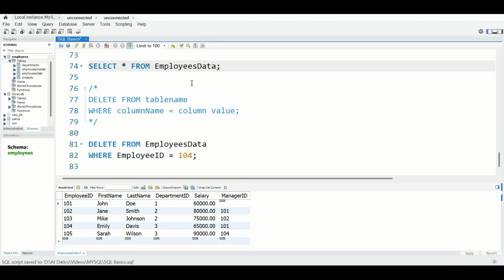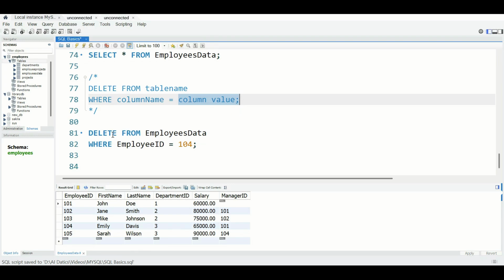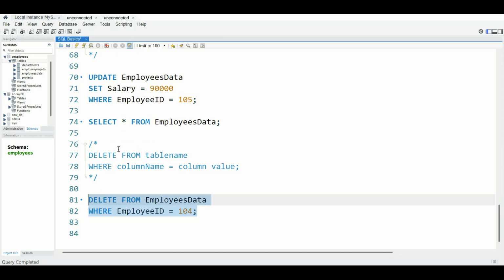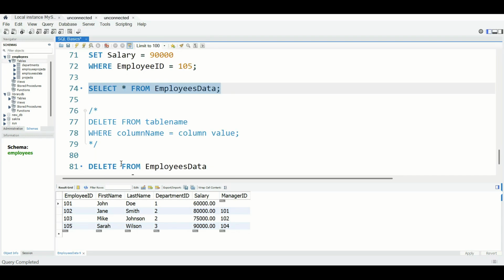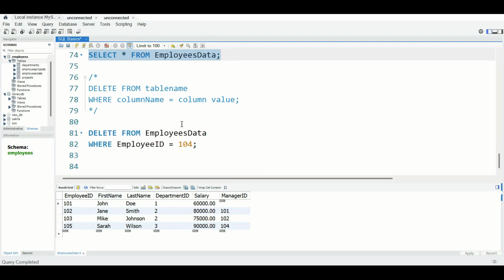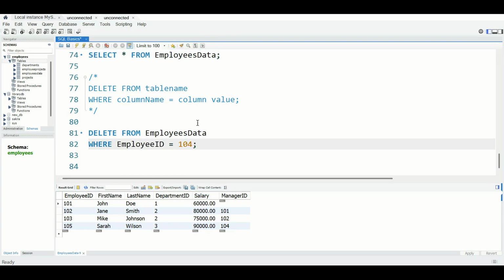How to Delete Data from Table in SQL | Lecture 6 | SQL Crash Course (2025)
In this lecture, you’ll learn how to delete data from a table in SQL step by step using the DELETE FROM command. We’ll cover everything a beginner needs—how to delete specific rows safely, how the WHERE clause protects your data, how to remove all records from a table, and how to avoid the most common deletion mistakes in MySQL.

This is Lecture 6 of the AI Datics SQL Crash Course 2025, designed for absolute beginners who want to build a strong foundation in SQL and confidently manage their database records.

🔹 What You’ll Learn:

- How to use the DELETE FROM command in SQL

- Deleting specific rows using the WHERE clause

- How to delete all data from a table (with caution)

- Understanding the difference between DELETE, TRUNCATE, and DROP

- How to verify deletions using SELECT

- Common mistakes to avoid when deleting data (including accidental full-table deletes)